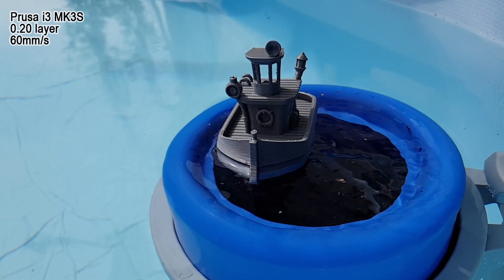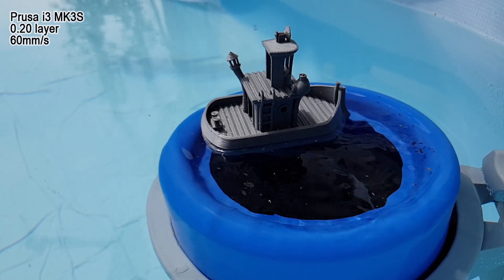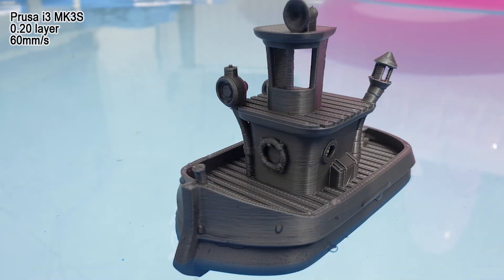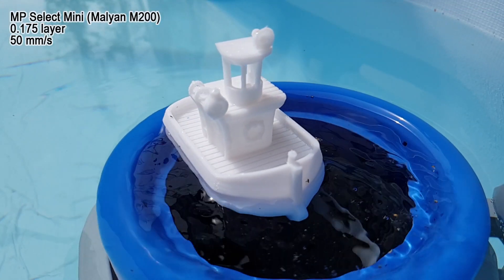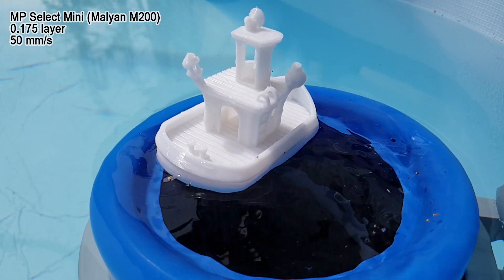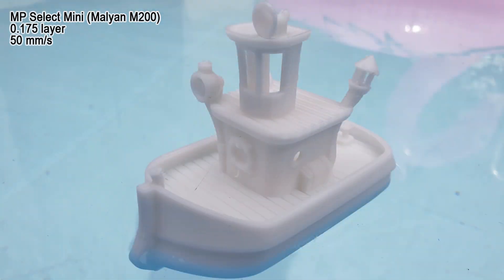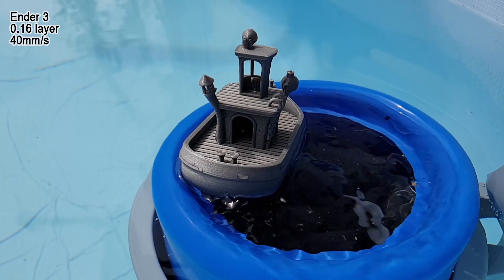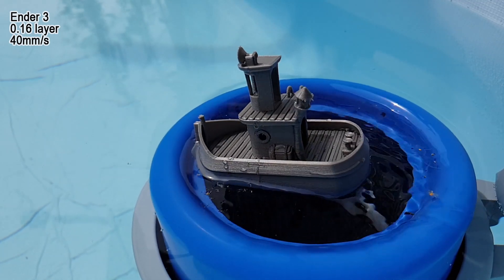Prusa i3 MK3S vs. Ender 3 vs. MP Select Mini - Print quality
Just a quick and short video to compare the print quality of my 3D Printers. Files were sliced using Simplify3D. Ender3 & MP Select Profiles are created by me, Prusa Profiles are not tweaked yet. Just stock from Prusa Research Website.